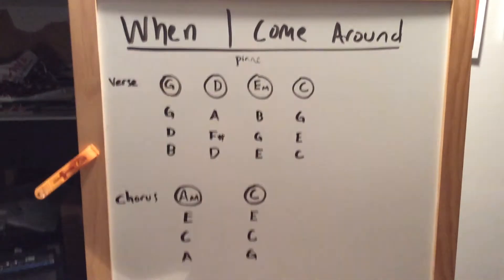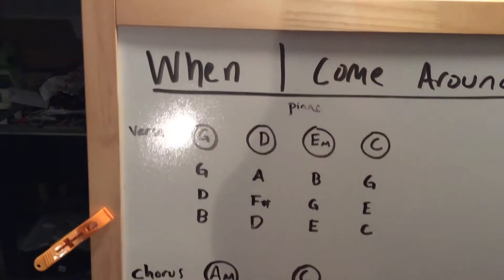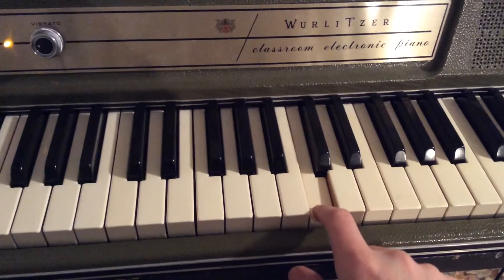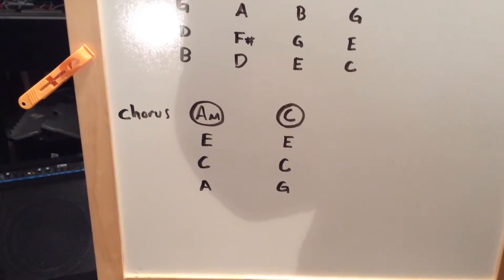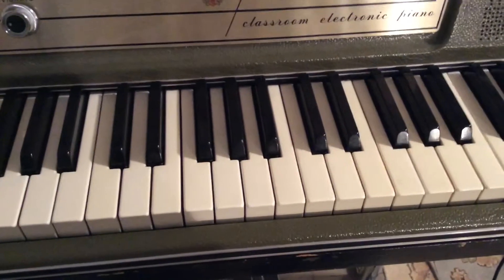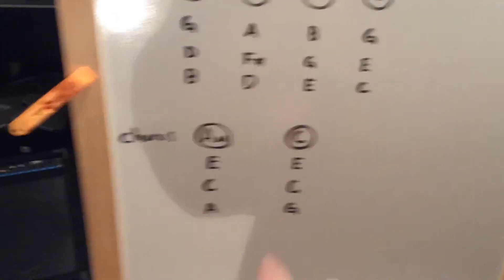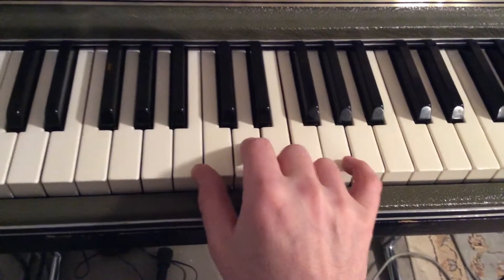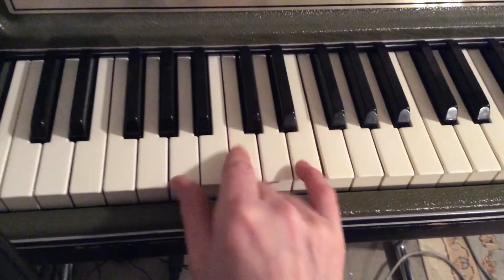sirguymusic - When I Come Around - Piano